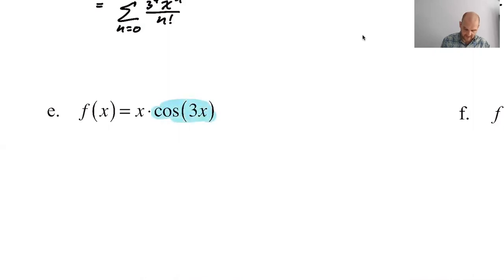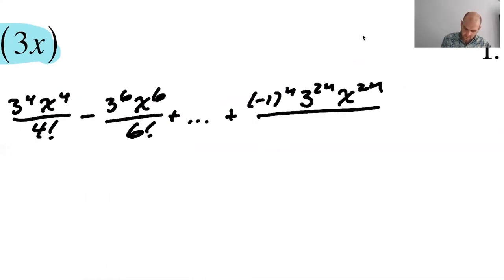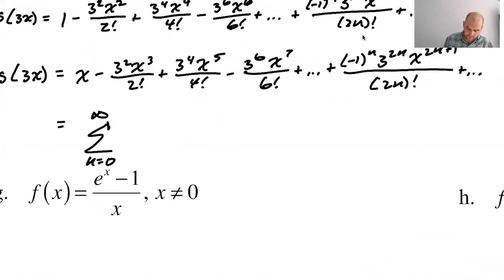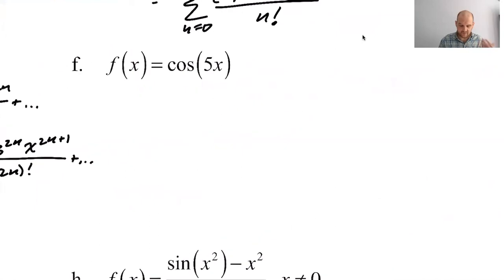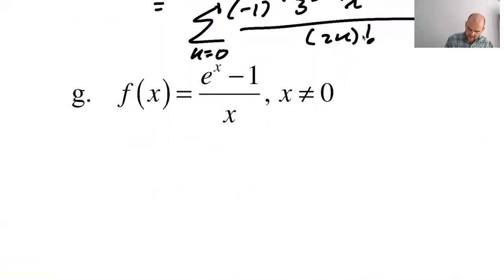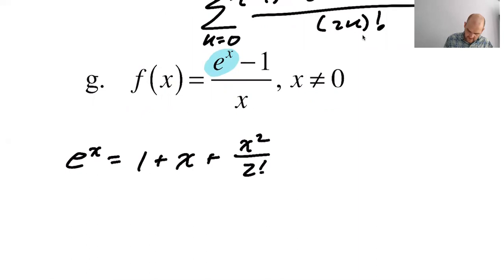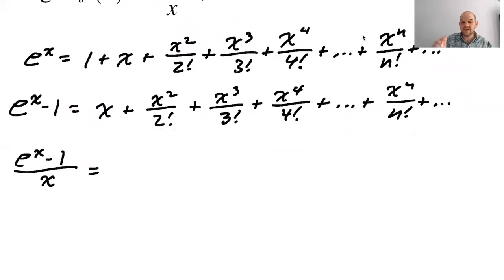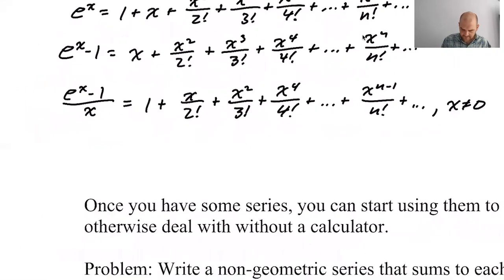Writing Taylor Series for a Given Function pg 2, pt 2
Topics: using series we know to write new series (very Calc BC thing to do); writing series that sum to a specific value; practice problems